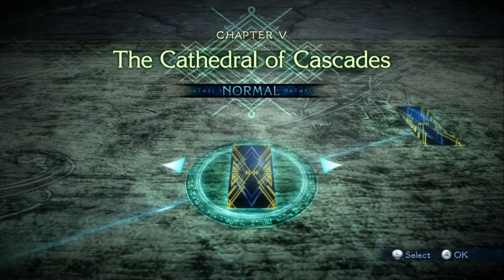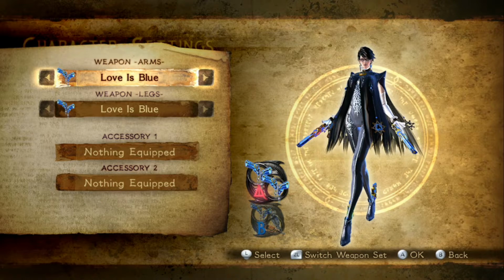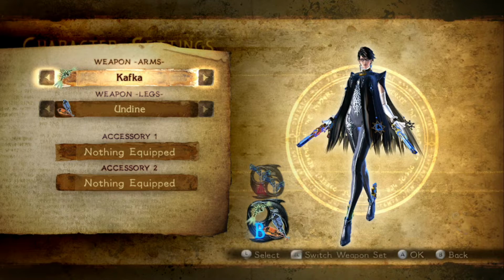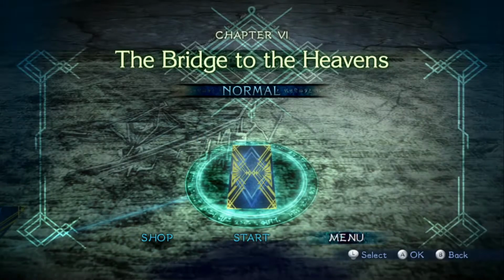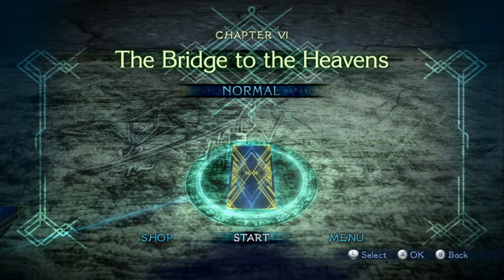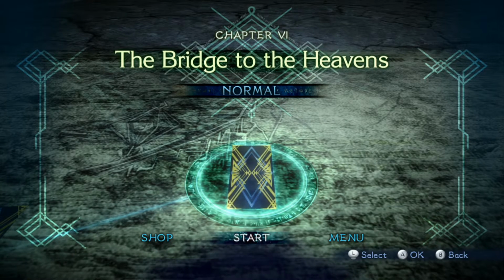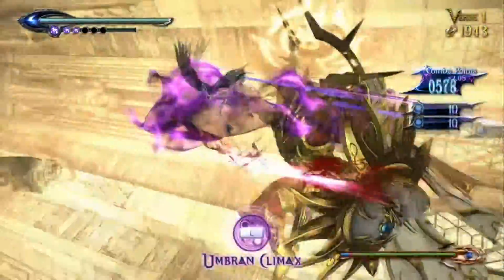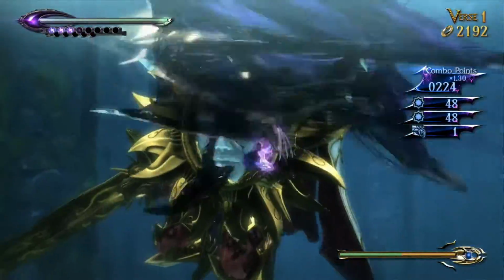Valor | Bayonetta 2 | Chapter VI: The Bridge to the Heavens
What is a boss fight if not a pathetic six minutes?